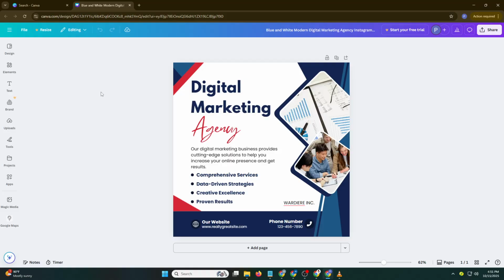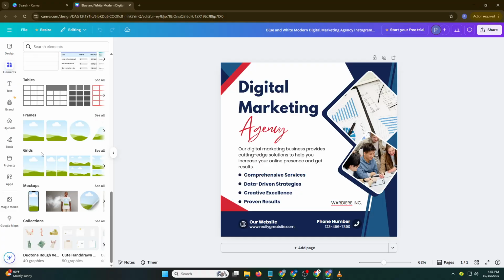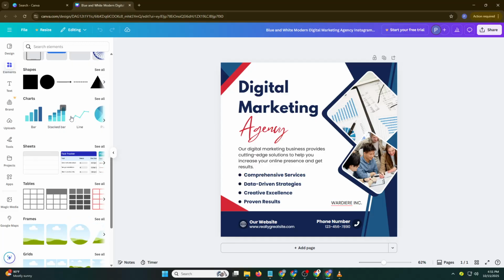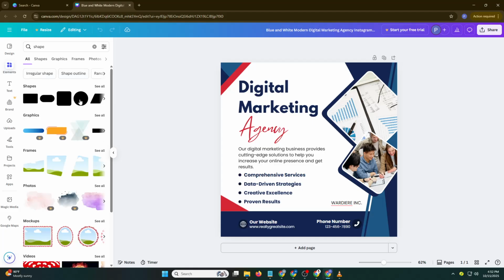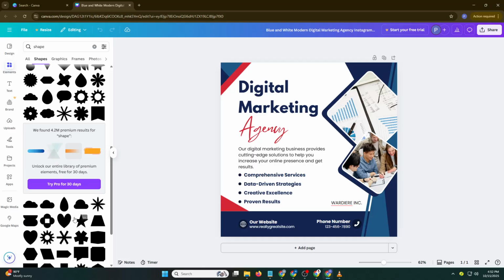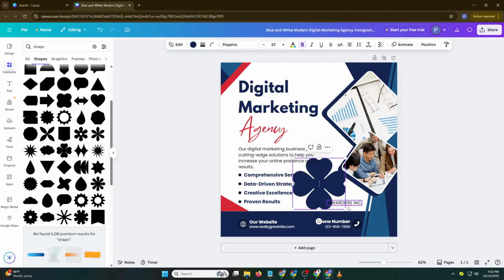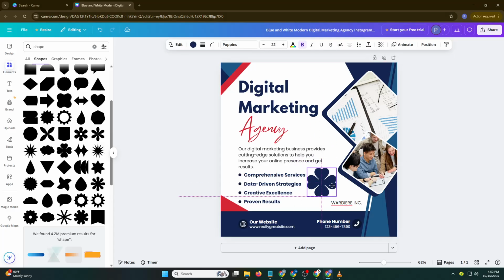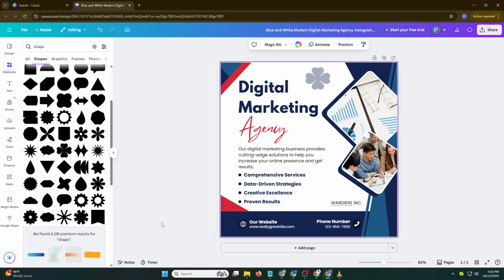How to Add Elements in Canva - 2025 (NEW METHOD)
How to Add Elements in Canva
In this video, How to Add Elements in Canva, you’ll learn step-by-step how to insert shapes, icons, graphics, and other design elements to make your project stand out. This quick Canva tutorial will help you create professional designs easily using free elements and creative tools.